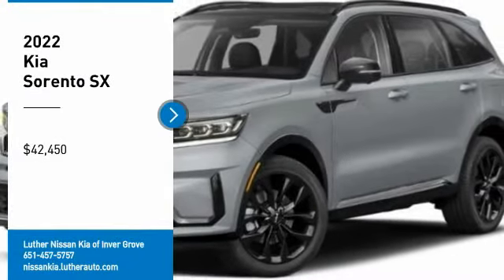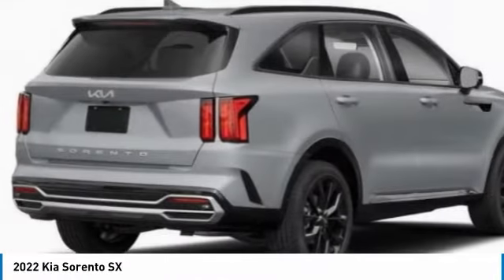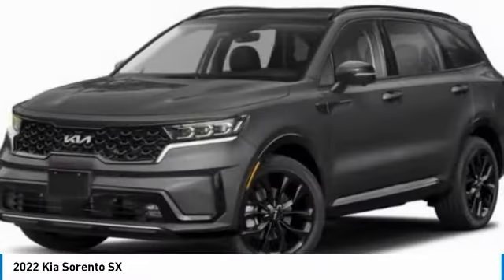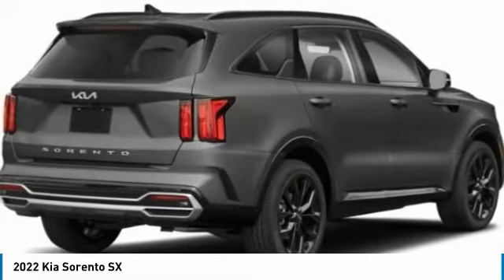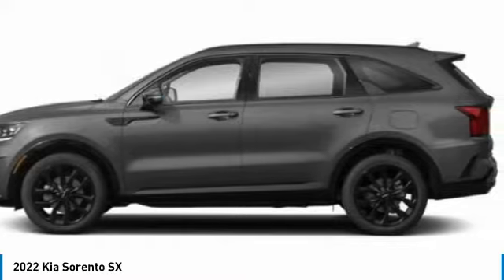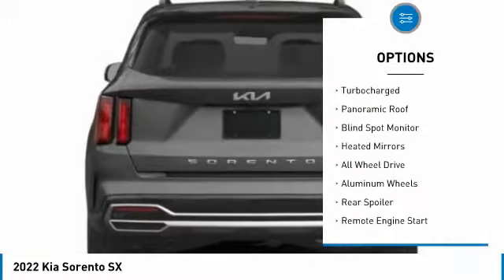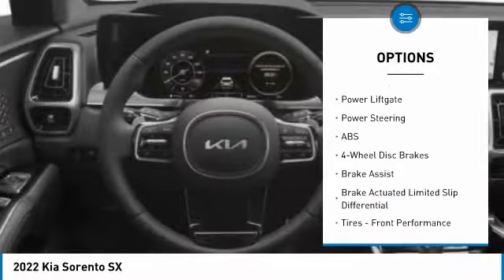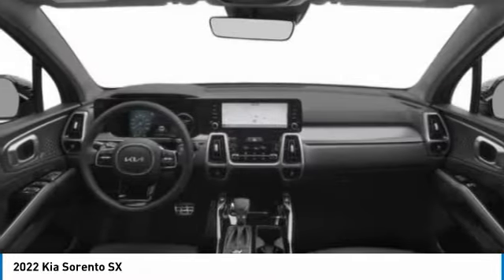2022 Kia Sorento Inver Grove Heights,St Paul,Minneapolis 25192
2022 Kia Sorento SX